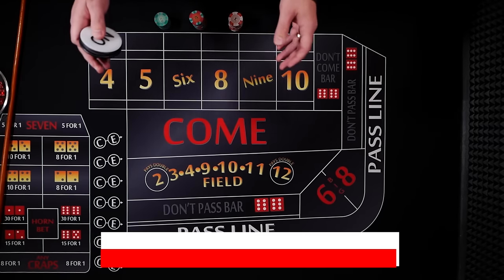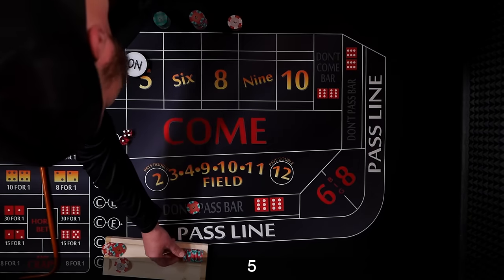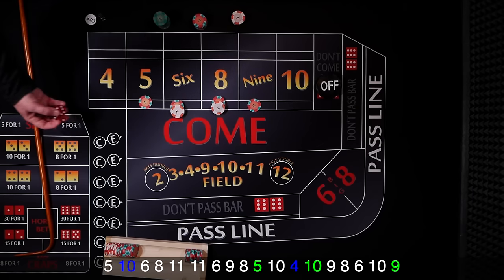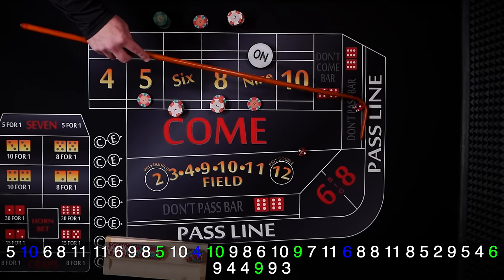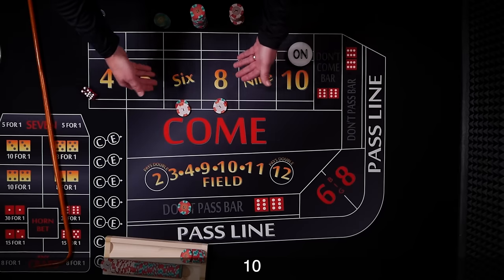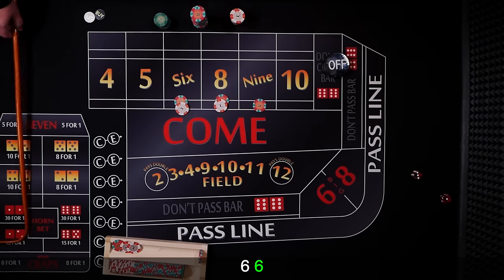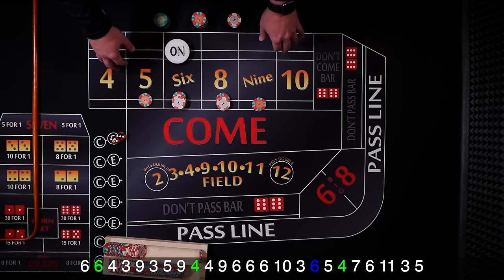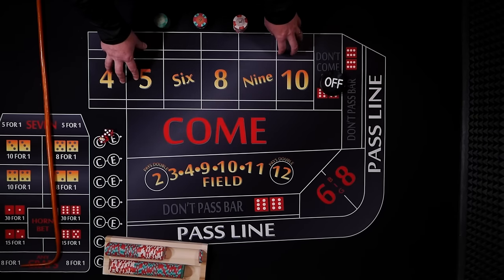How to Win at Craps with Little Money Again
In this craps betting strategy I show you how to win at craps with little money. You can win with just a $100 bankroll. This is the hedge 6/8 strategy. $10 is bet on the don't pass for the come out roll, followed with place bets on the 6 and 8. At this point you are hoping 6 and 8 shows to win your place bets. If a seven does show up and you lose your place bets, the don't pass hedges your lose and you only lose $2. Good luck on coloring up!

Send a hat to Color Up:
Jeremy Elerick